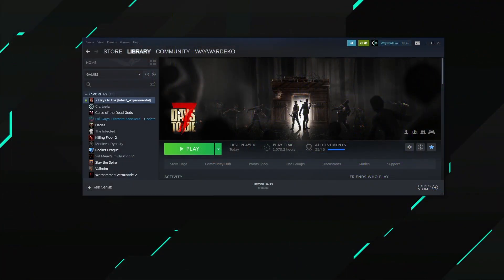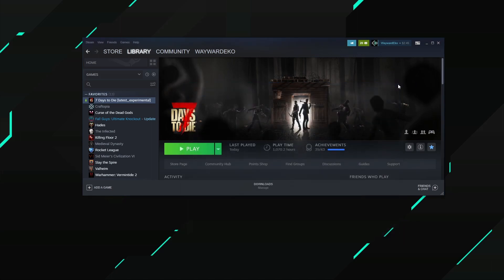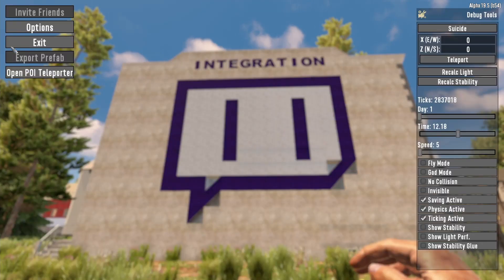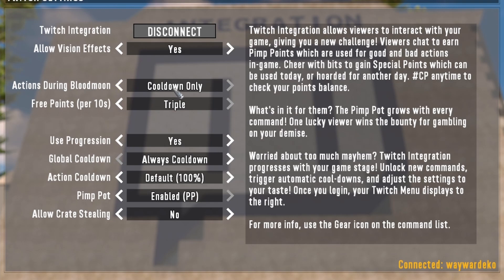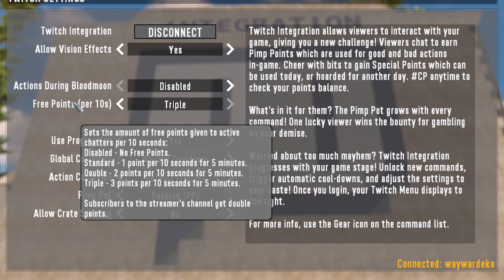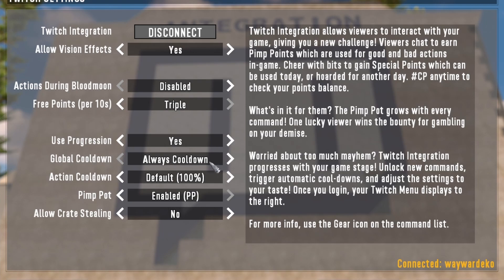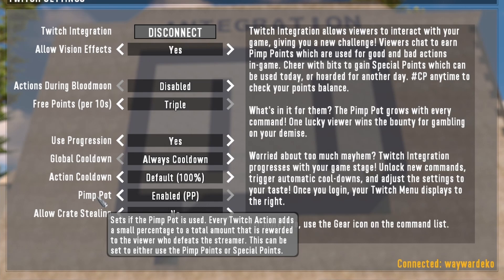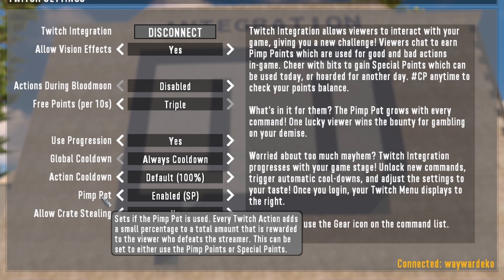Community Deathmatch - Twitch Integration Configuration & Commands 7 Days to Die Alpha 19.5 and 20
Alpha 19.5 and Alpha 20 bring native twitch integration to 7 Days to Die.  This is an amazing addition for streams to be able to engage with their community and have them be part of the action.  In this video I’ll talk though how to install 19.5, how to enable the integration, how to modify all the basic and advanced setting, and how your community gains points and executes commands.
Let me know what your experience has been with the integration thus far in the comments below.
Eko out!
► Electricity 103 – Building a fully automated killing machine with solid curb appeal in 7 Days to Die
►Where to Spend Skill Points in 7 Days to Die + Top 10 Starter Skills for Beginners
►What is the Best Approach to Day 1 in 7 Days to Die? + Tips on horde base preparation
0:00 – 0:31 Intro
0:32 – 1:11 How to Install 19.5
1:12 – 2:29 How to Enable Twitch
2:30 – 6:31 Standard Config Options
6:32 – 10:22 Onscreen Menu, Controls, & Commands
10:23 – 11:52 Gameplay – Fubar Prime
11:53 – 12:14 Final Thoughts
12:15 – 13:50 Advance Config (XML)
Music Track from Streambeats –
► Take My Pulse
► Neurotronic
► Turn One